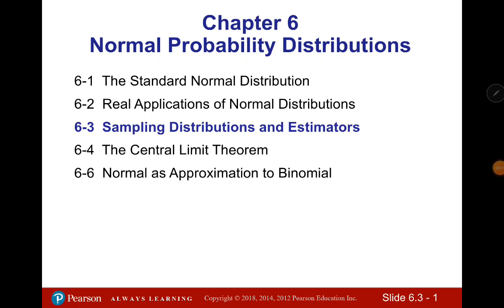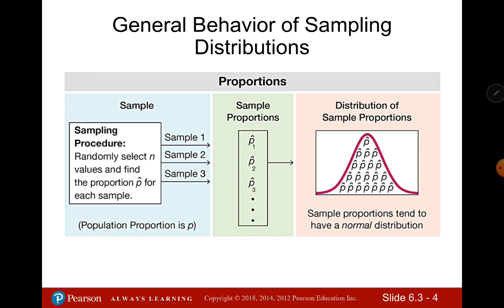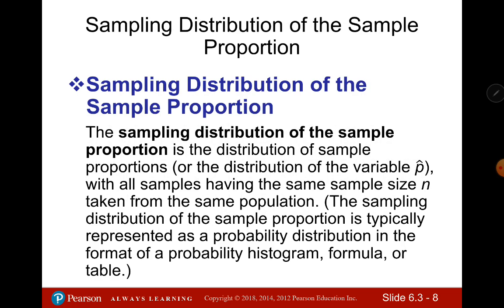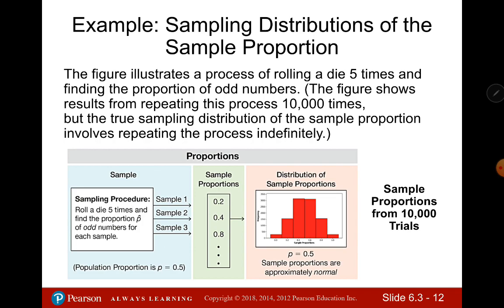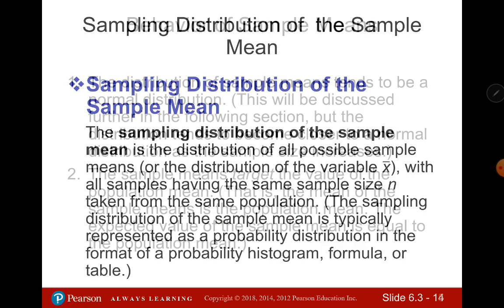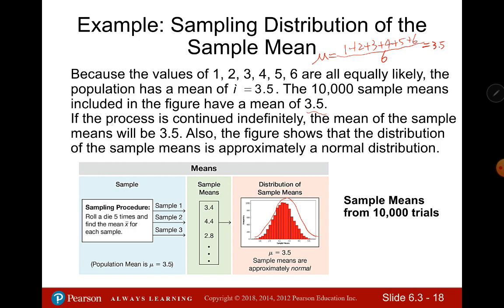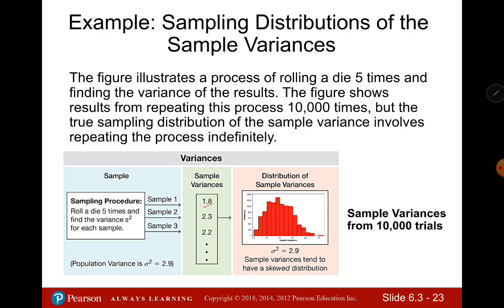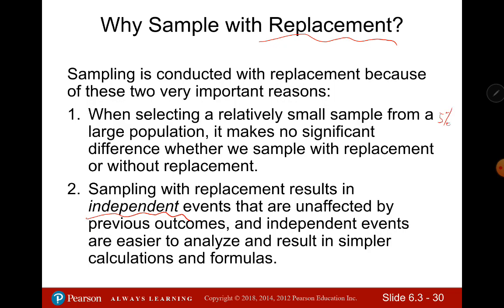Math 2670 6.3